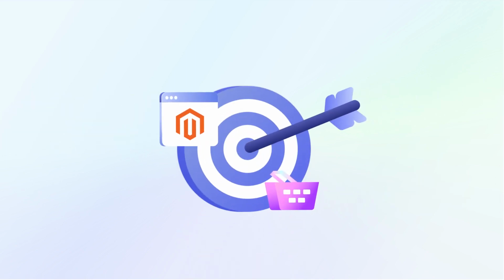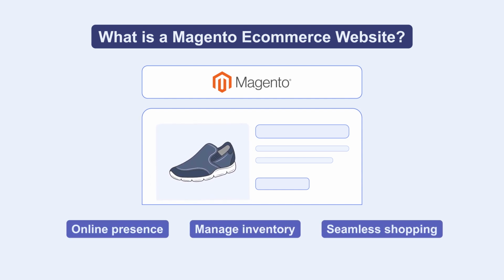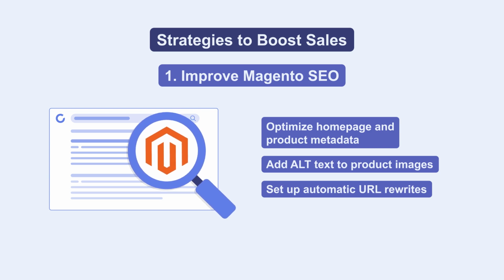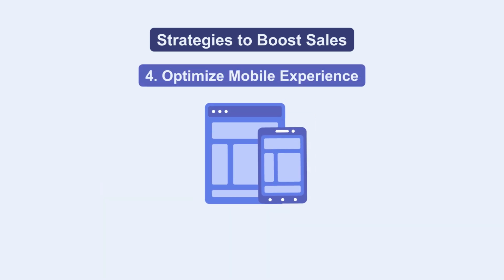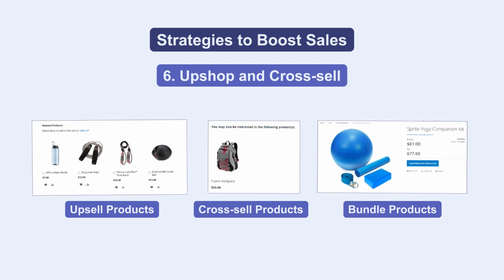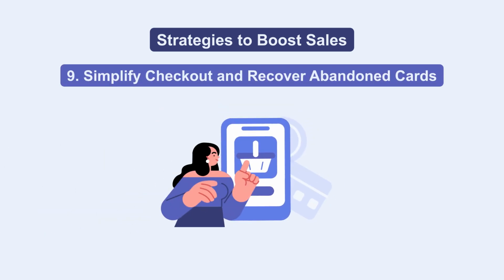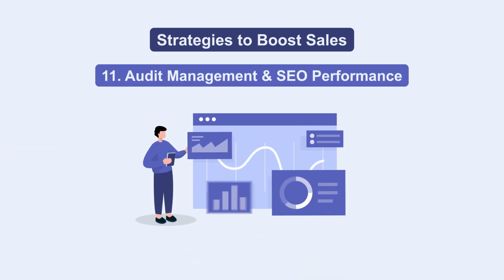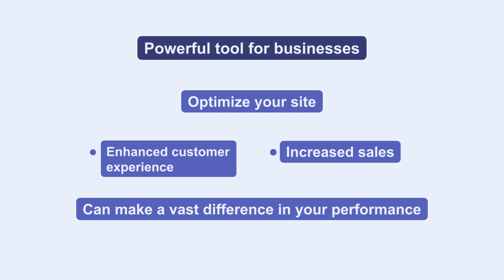Want Magento Success? Start With These Expert Tips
We cover crucial strategies to elevate your Magento store, including optimizing site speed, enhancing user experience, and harnessing the power of SEO.

Learn the art of effective customer engagement, content marketing, and the importance of mobile responsiveness.

Whether you're a budding entrepreneur or an established merchant, our video provides actionable tips and tricks to thrive in the competitive e-commerce landscape. Engage with us in the comments to share your experiences and insights!

Speed Optimization: Learn about enhancing your Magento site's loading speed.
User Experience: Tips on creating a user-friendly and engaging online store.
SEO Strategies: Improve your store's visibility and ranking on search engines.
Content Marketing: The role of quality content in attracting and retaining customers.
Mobile Responsiveness: Importance of a mobile-friendly design for reaching a wider audience.
Customer Engagement: Strategies for building lasting relationships with customers.
Magento Features: Exploring Magento's unique features for e-commerce success.
Market Analysis: Understanding your market for better business decisions.
Security Measures: Ensuring your Magento site is secure and trustworthy.